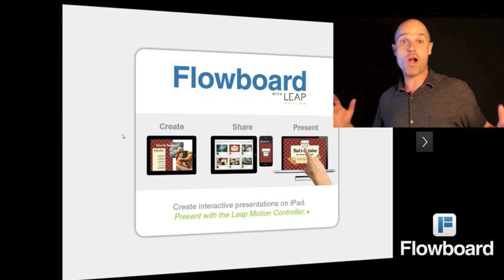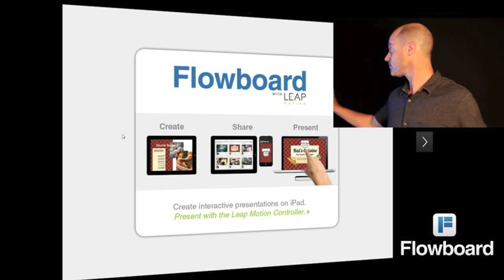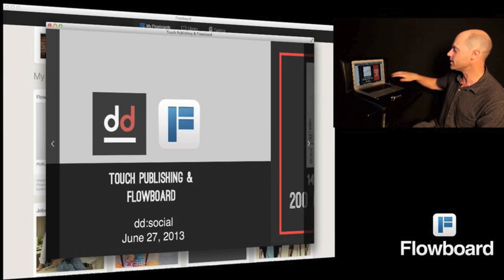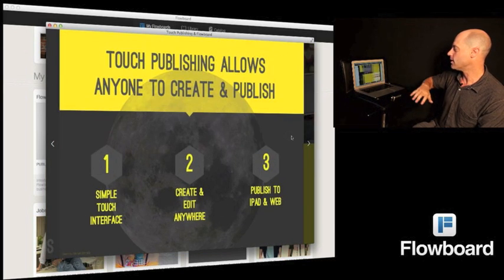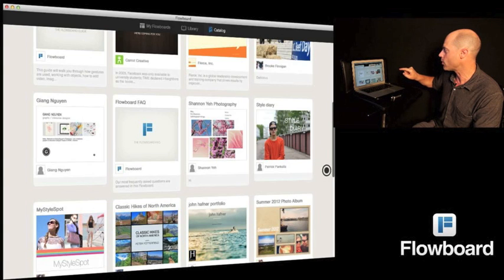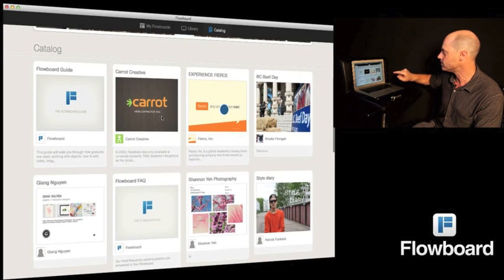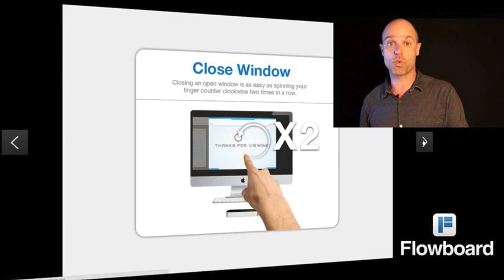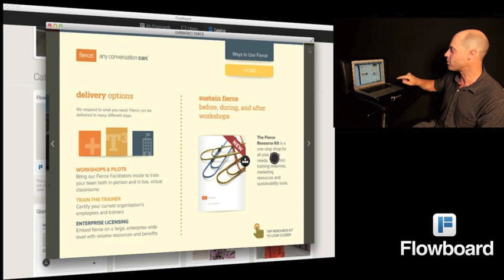Flowboard with Leap Motion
The Flowboard Mac Viewer with Leap Motion integration is here. Now, you can present your Flowboard presentation on your Mac, using handsfree gestures via the Leap Motion Controller.

The Flowboard Mac Viewer is available on the Leap Motion Airspace store